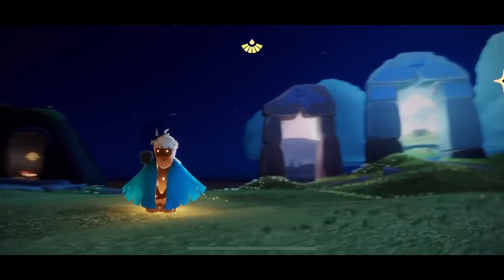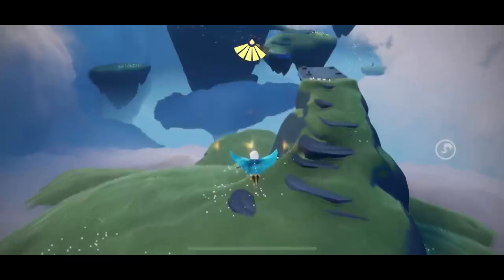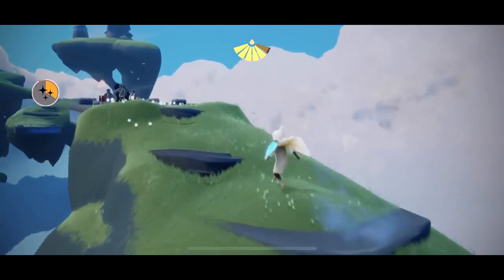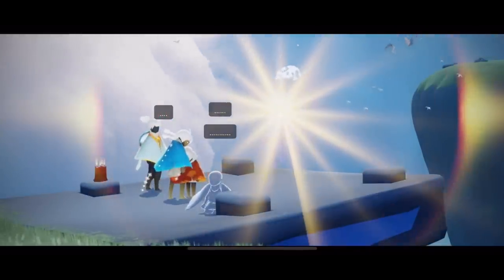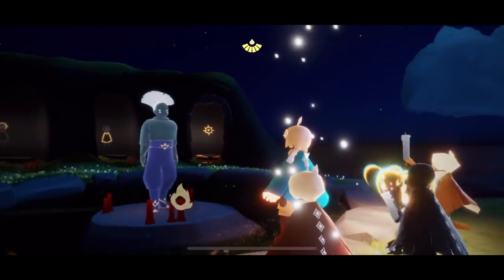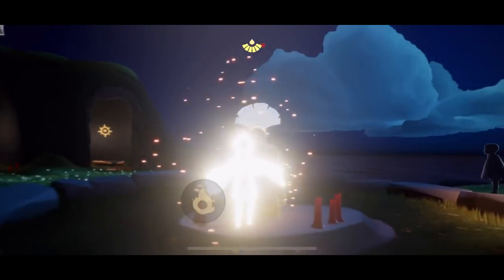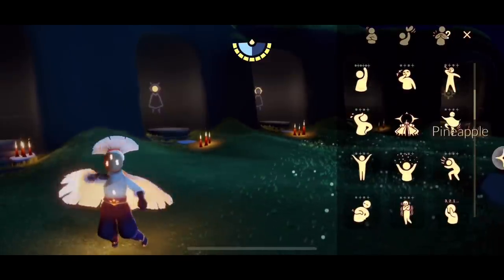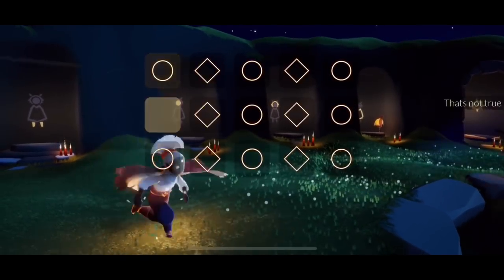Sky: CotL Travelling Spirits - Purple pants 👖/ Free dance emote / Paintbrush hair (SoR Prairie)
Hey everyone! It’s September 3rd which means it’s time for a new travelling spirit to visit for the weekend! This time around it’s the free dance emote spirit from the Season of Rhythm. He can be found in the Daylight Prairie and I’m here to show you where!